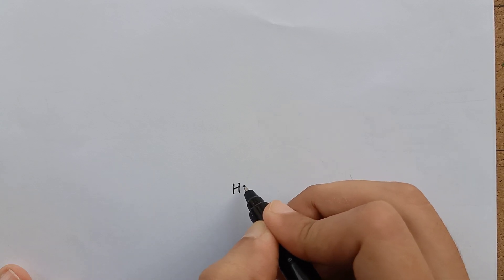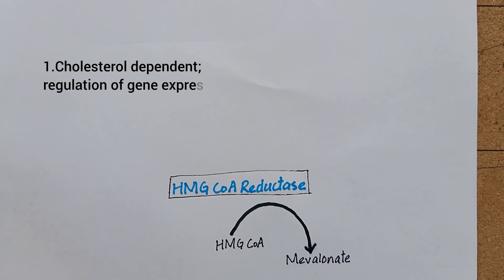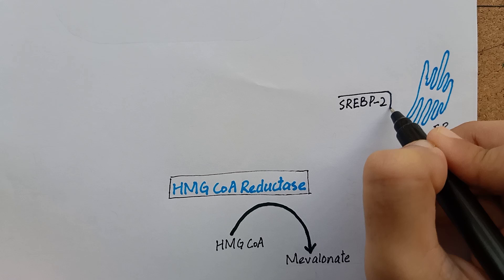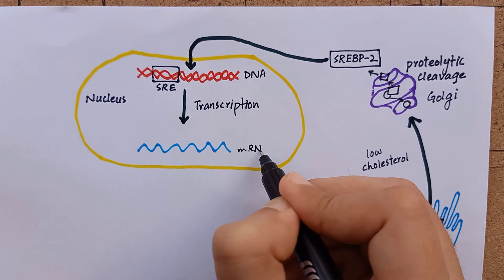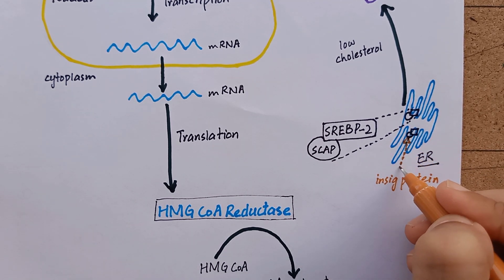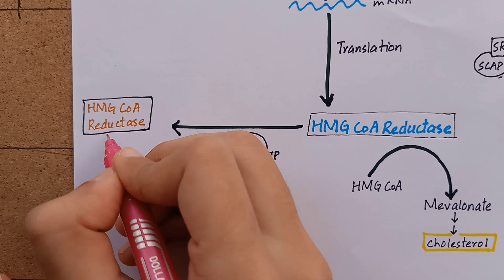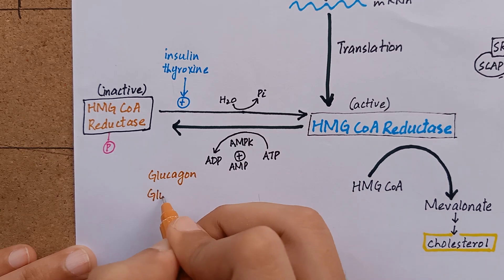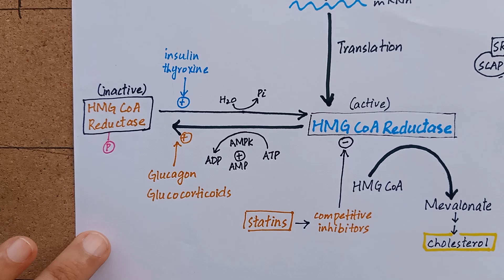Regulation of Cholesterol Synthesis | Biochemistry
Reference Book: Lippincott illustrated reviews of biochemistry